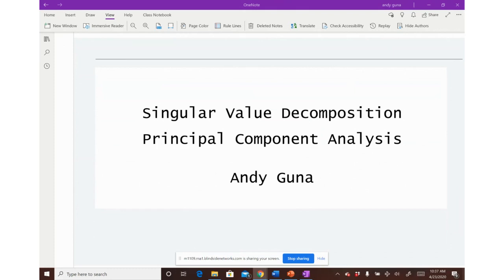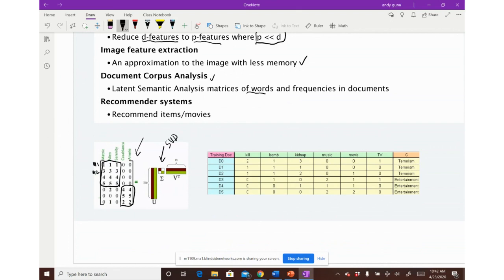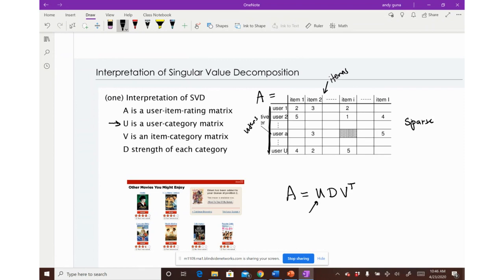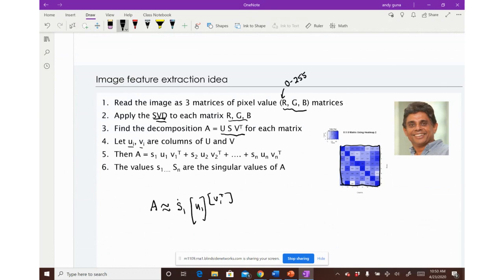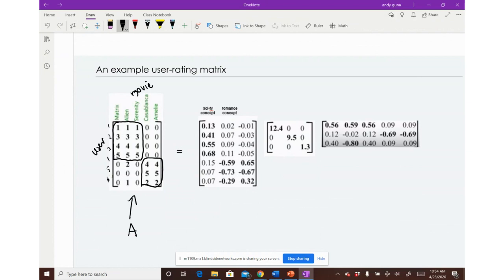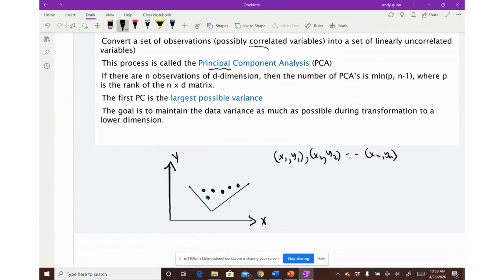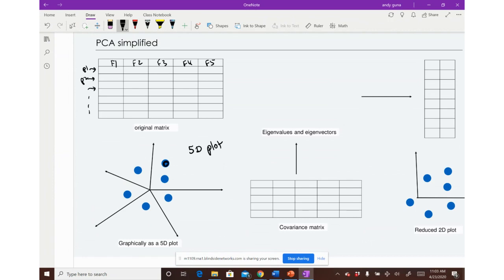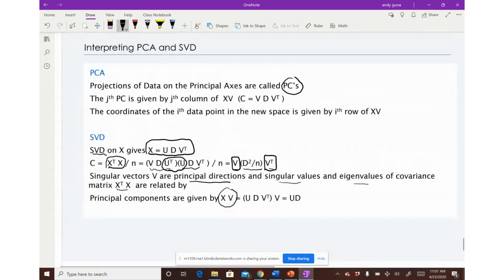Singular Value Decomposition (SVD) and Principal Component Analysis (PCA)